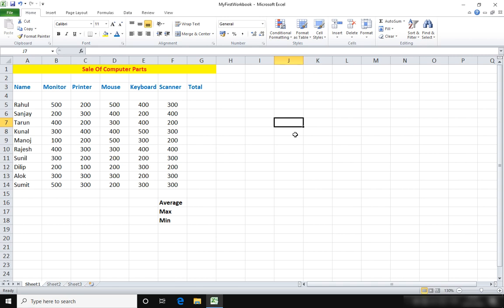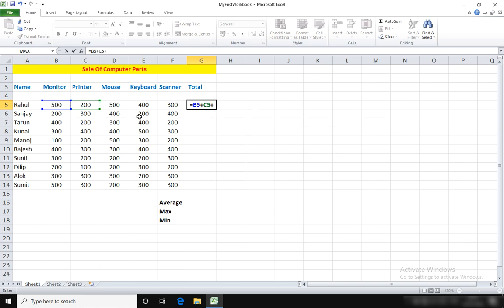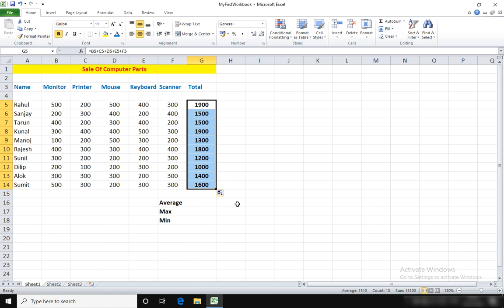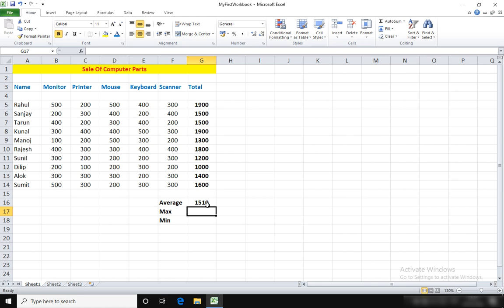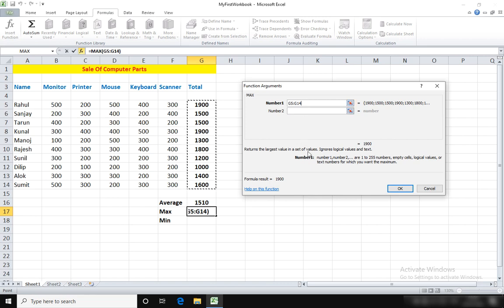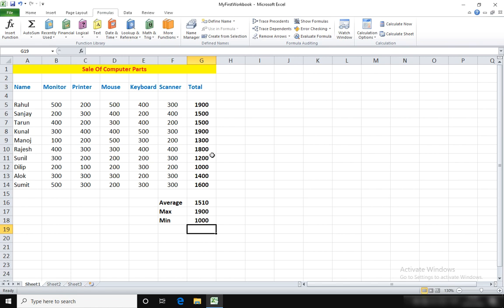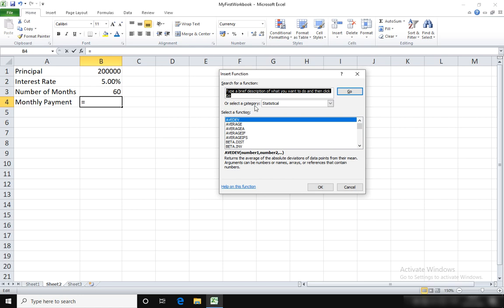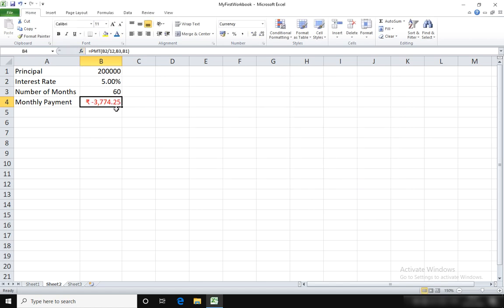Microsoft Excel 2010 - More Features - Part - 1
The video discusses the following:
1 - Formula - Definition and use.
2 - Enter and edit a formula
3 - Function - Definition and use.
4 - Using a function by typing it and specifying the arguments.
5 - Using function from AutoSum feature.
6 - Using function from Insert Function button.
7 - Using the PMT function to calculate loan terms.